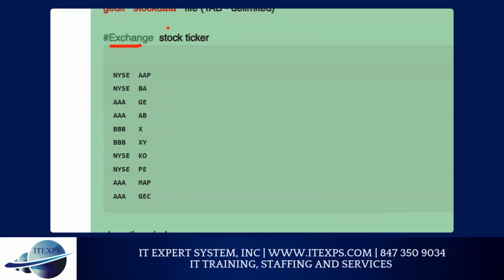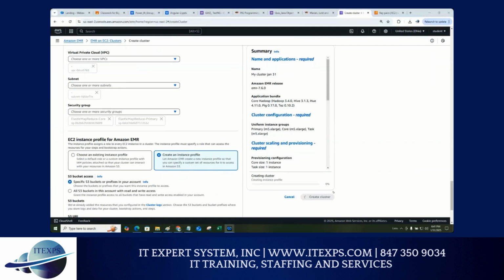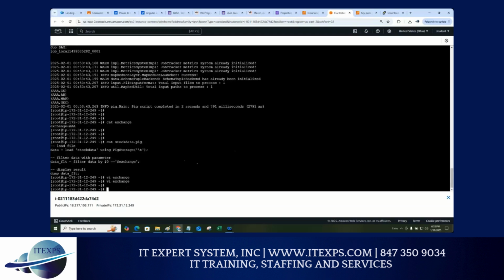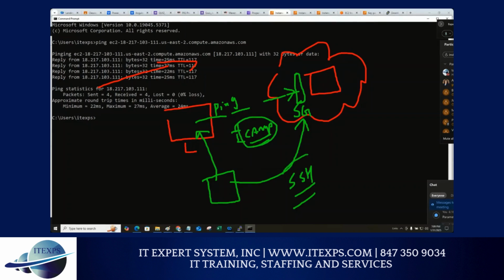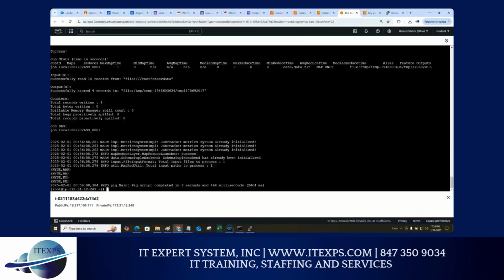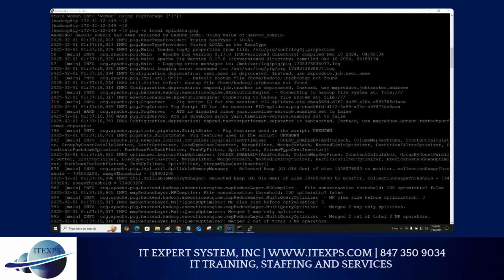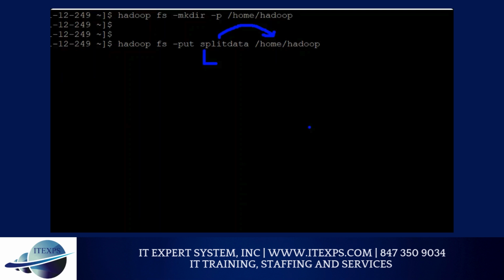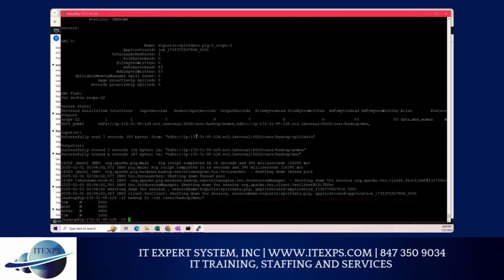EMR Hadoop PIG Tutorial Part 2 | ETL | dataflow | IT Expert System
Corporate Training
Business Strategy
Change Management
Risk Management